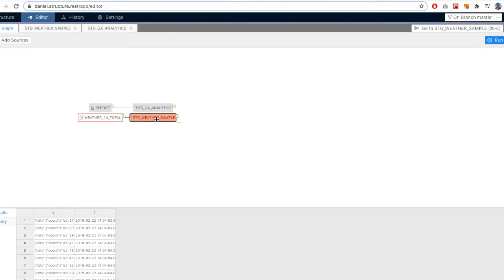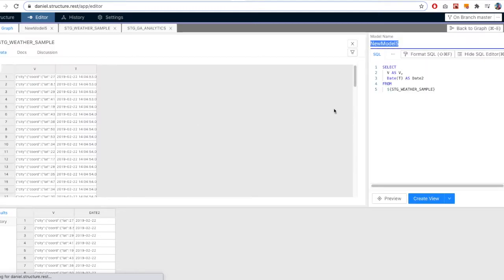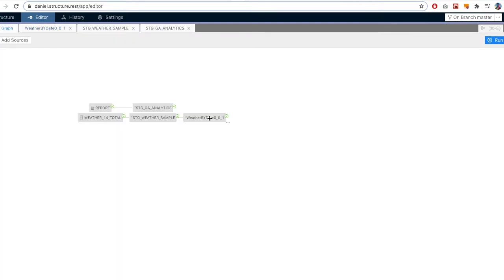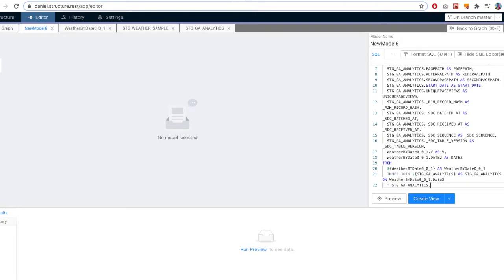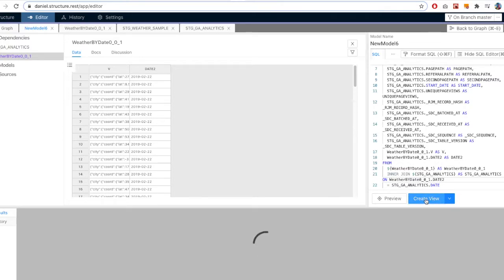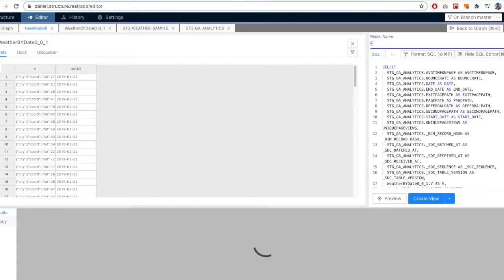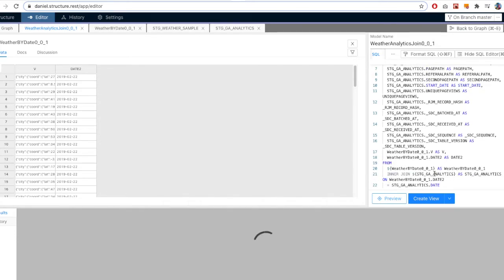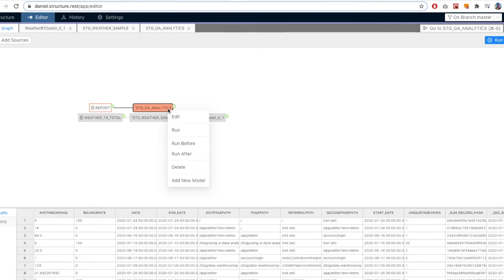Structure Tutorial 4